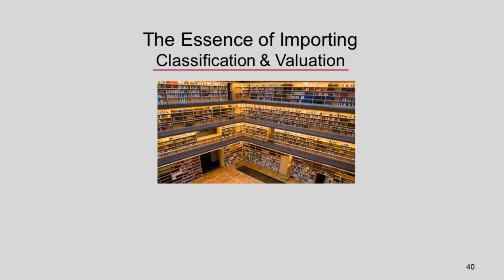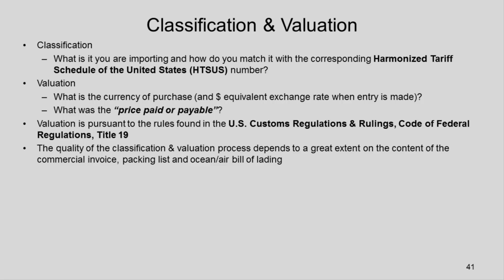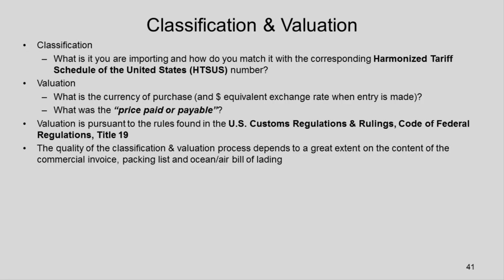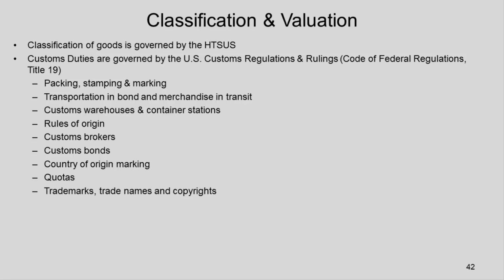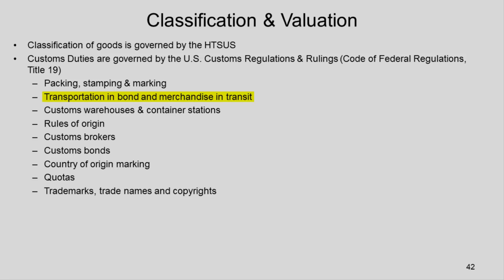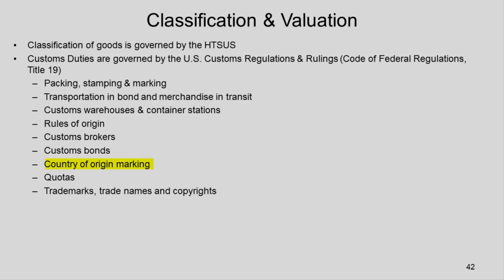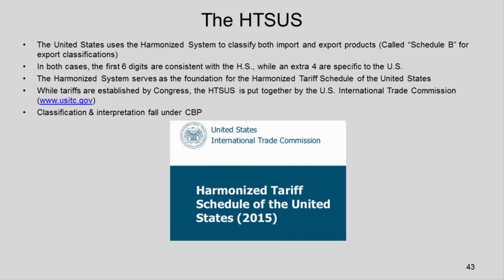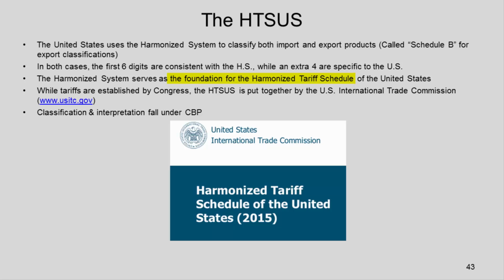International Shipping, CC&TC, Part 12